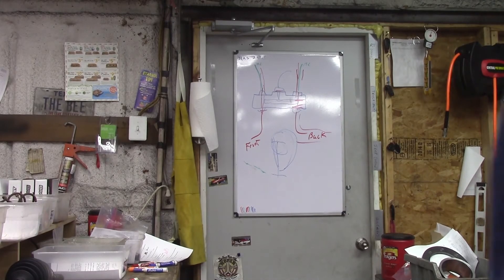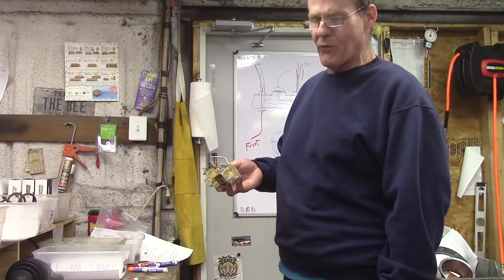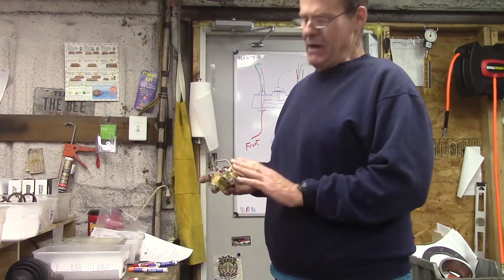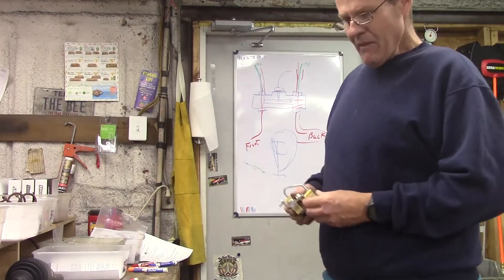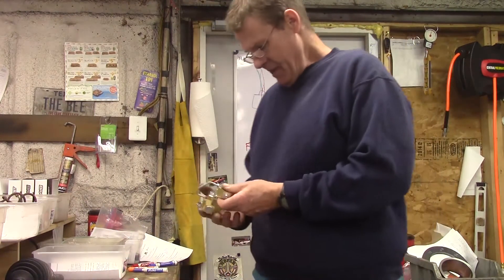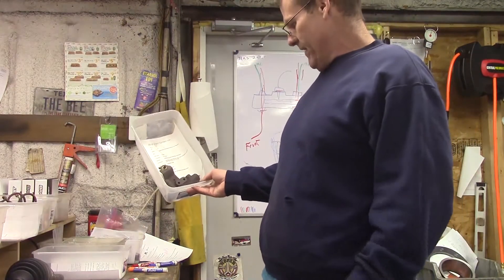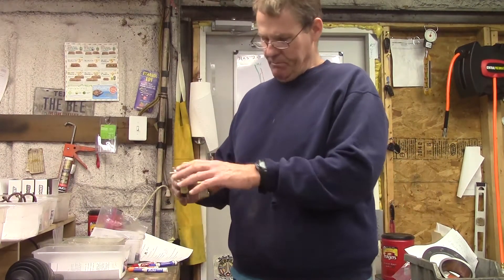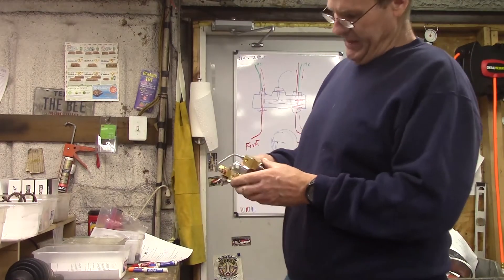BRAKE VALVES, MOPAR TA VALVE, AWESOME, PHD